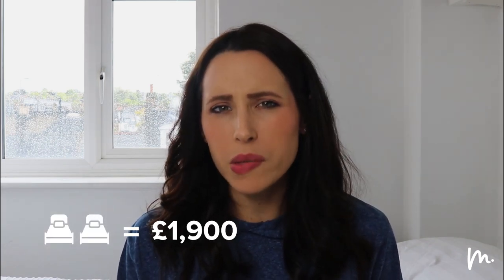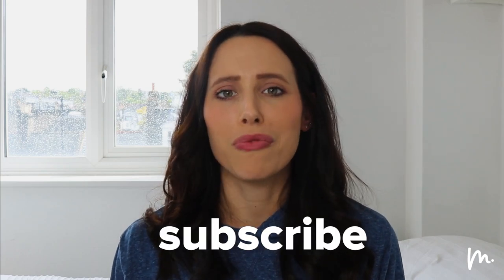7 cool reasons to live in Clapham! 👏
Kendal from Movebubble shares what it’s like to live in Clapham with her top 7 reasons why you should rent there!

With great bars and restaurants, lively nightlife, excellent transport links and plenty of open spaces, this South West London town has you covered!
In this video she talks about the 4 different areas in Clapham and what they have to offer:
Clapham North
Clapham Junction
Clapham Old Town
& Clapham South